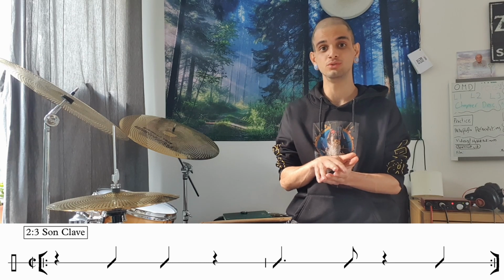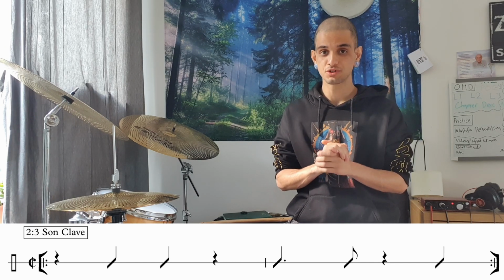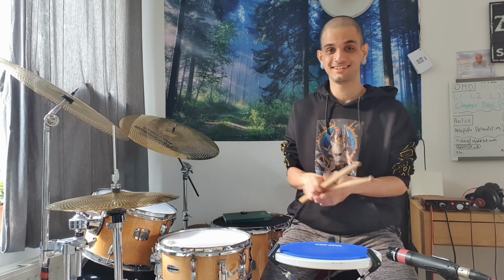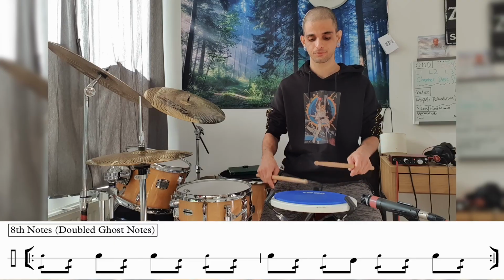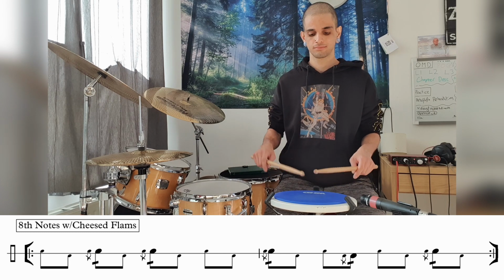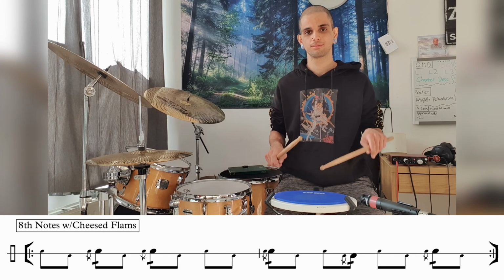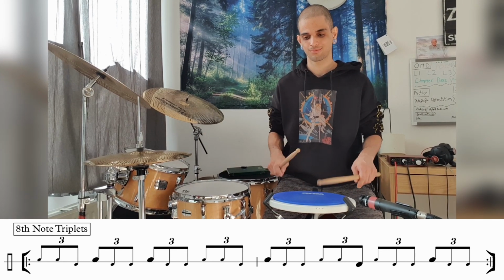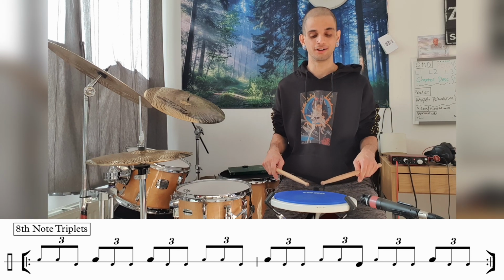Rudimental Workout using Son Clave!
Hey everyone! This week I thought I'd continue with the Clave vibe, and give you 6 rudimental patterns that I put together that cover the Son Clave rhythm! Using a reading approach, this lesson will help you work on several rudiments including: flams, cheeses, double strokes, paradiddles, paradiddle-diddles, and 5 & 7-stroke rolls! Enjoy and let me know which one is your favourite!

00:00 - Intro Performance
01:22 - Son Clave: Explanation
03:18 - Pattern 1: 8th Notes Explanation
03:39 - Interpreting This Lesson’s Notation
04:00 - Pattern 1: 8ths Notes Demonstration
04:27 - Using Full/Down/Tap/Upstrokes for Accenting
06:01 - Pattern 1: Hand Choreography (Moeller)
07:22 - Playing Relaxed Downstrokes
08:57 - Pattern 2: Intro
09:13 - Pattern 2: 8ths w/Doubles Demonstration
09:34 - Pattern 2: Explanation
11:02 - Patterns 1 and 2 Together
11:33 - Pattern 3: Intro
11:52 - Pattern 3: 8ths w/Flams Demonstration
12:07 - Working on your Flams
14:21 - Pattern 3: Applying the Flams
15:30 - Pattern 4: What is Cheese?
17:07 - Pattern 4: 8ths w/Flammed Cheeses Demonstration
18:26 - Patterns 3 and 4 Together
18:55 - Pattern 5: Intro
19:50 - Pattern 5: 8th Note Triplet Context Demonstration
20:27 - Pattern 5: Explanation of Hand Choreography
22:02 - Pattern 6: Intro
22:31 - Pattern 6: 16th Notes Demonstration
22:48 - Pattern 6: Explanation
24:12 - Pattern 6: Isolating Bar 2
28:05 - Outro